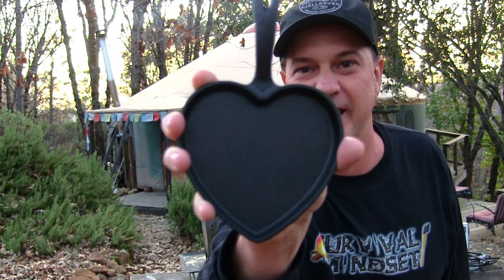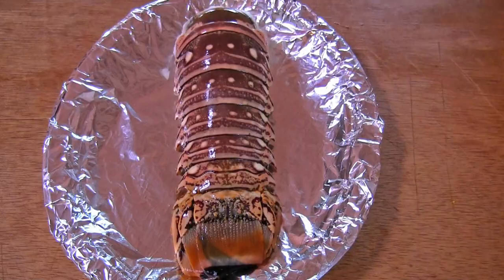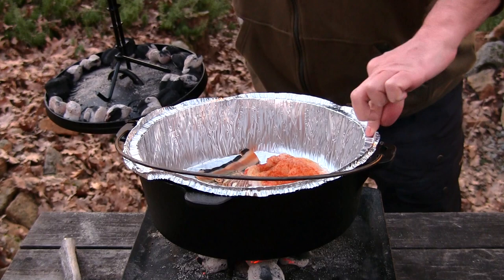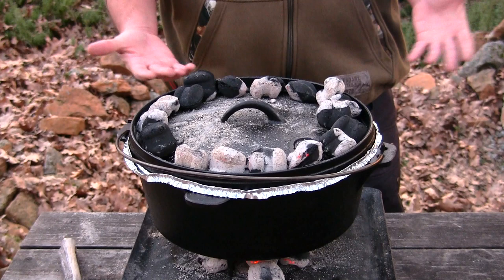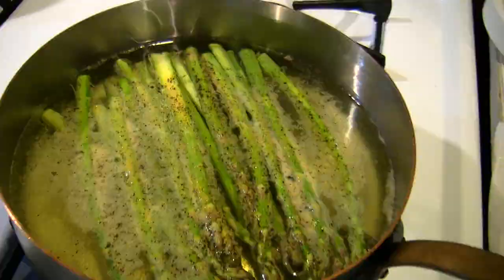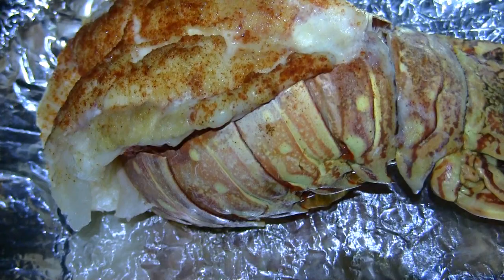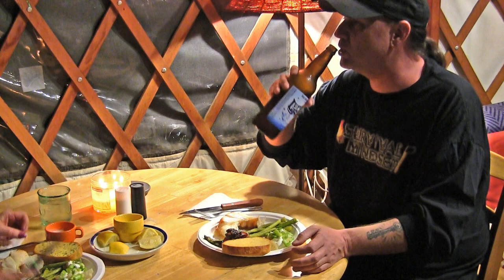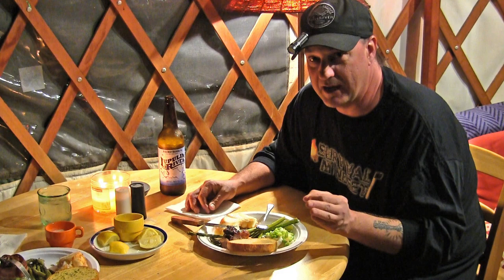Dutch Oven Lobster Tail With Steak Bacon Pinwheels - CampMaid Outdoor Cooking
At the Yurt at a off grid location cooking up a 1 1/2 pound lobster tail. This was my first time cooking a lobster in a dutch oven. I have cooked them many of ways over the years. But i must admit the Dutch Oven is the way to go.

My wife made a few side dishes to go with the Lobster tail including Steak Bacon Pinwheels. Everything turned out so good. Every night at the yurt we had amazing sunsets. And this video sure shows. Thank you for joining the yurt and are mini series.

CampMaid.com

P.S. the dutch oven liners are from Camp Chef. If you get them they make different sizes for different dutch ovens.